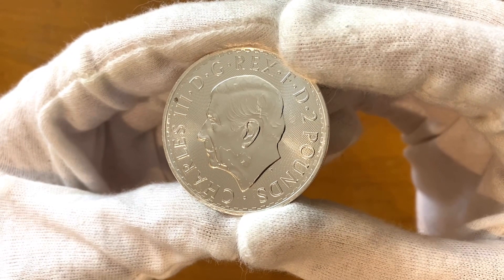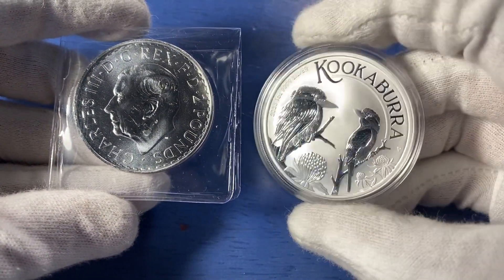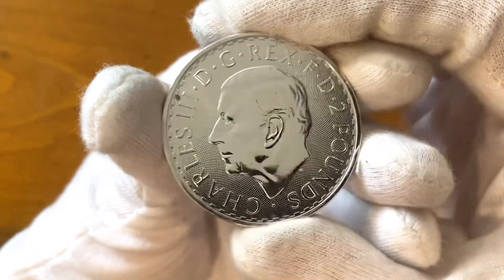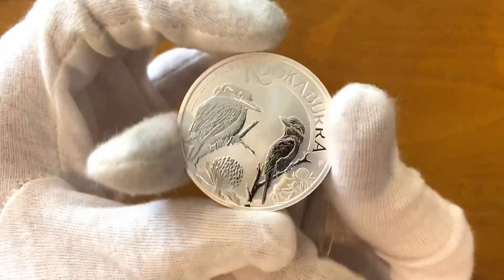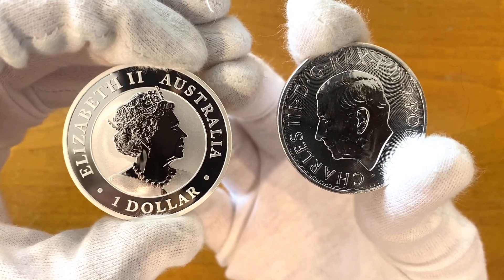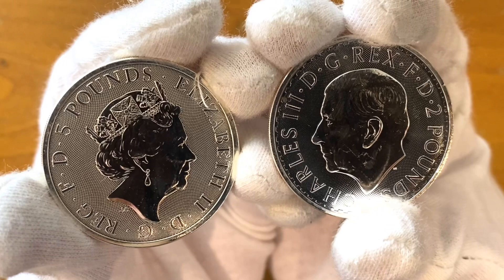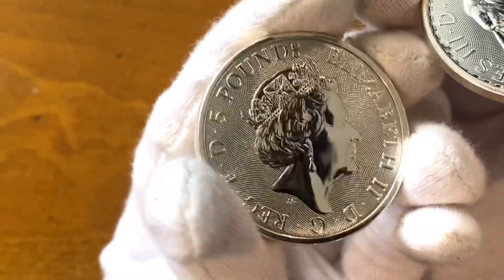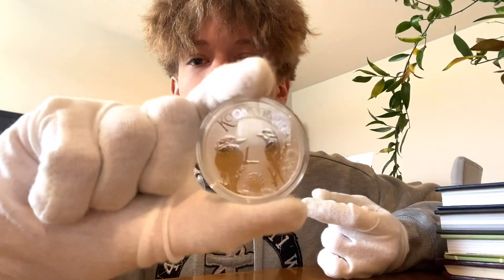This New Coin Design SUCKS. Why?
In this video I do a review on the 2023 King Charles Britannia. The first time I made a video about this coin, I realized how bad I thought the design was, so I decided to go more in depth in its own video. Let me know what you think! I’d love to hear your thoughts!

If you are reading this you probably enjoy videos about coins and precious metals on YouTube.

If you are feeling extra generous and would like to help out my channel, please turn on my uploads playlist overnight, to gift me a couple hours of watch time. It’s free, and painless!